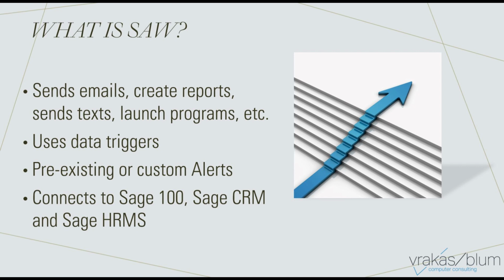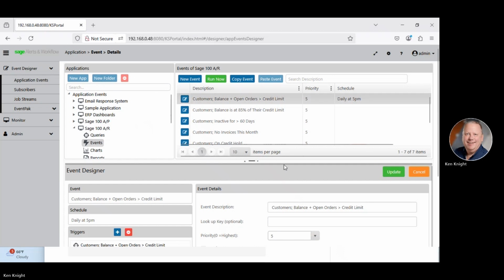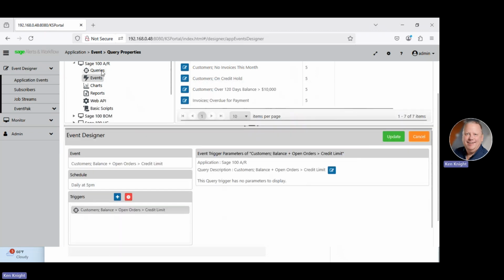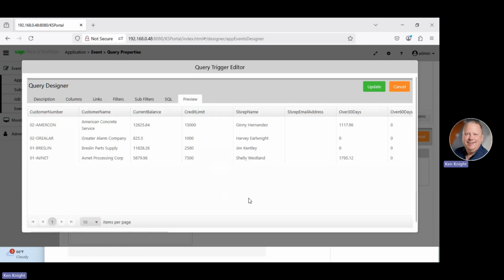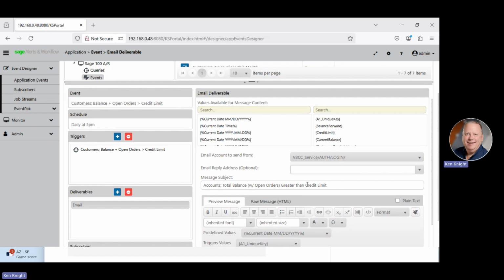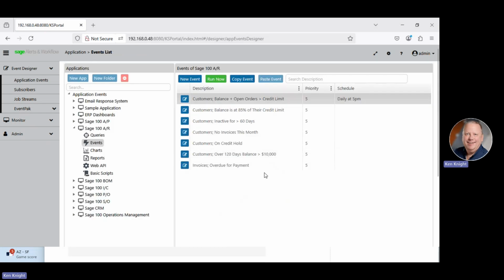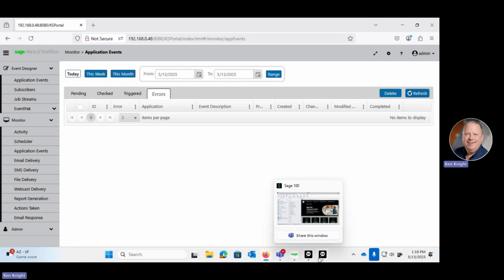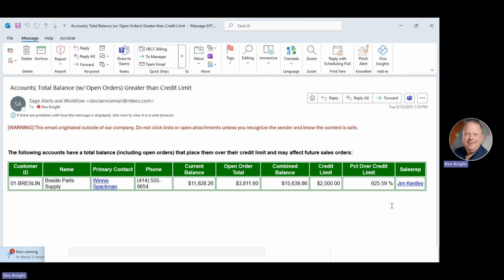Sage Alerts & Workflow Overview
Let Sage Alerts & Workflow be the assistant you always wanted.  Monitor AP and AR data, stay on top of your inventory, be informed on errors or exceptions and so much more.